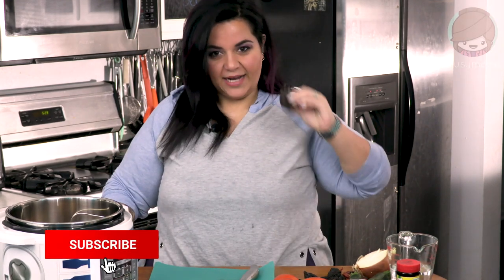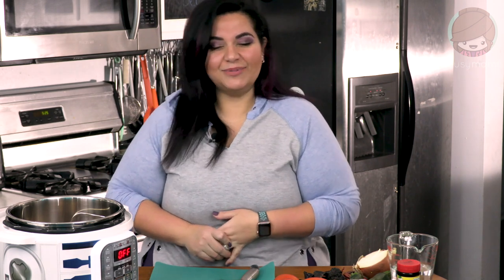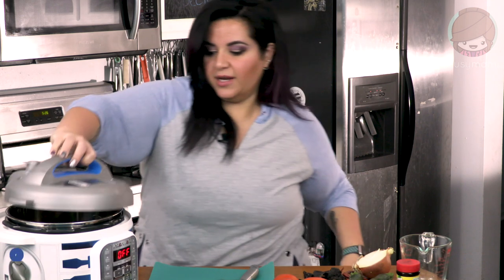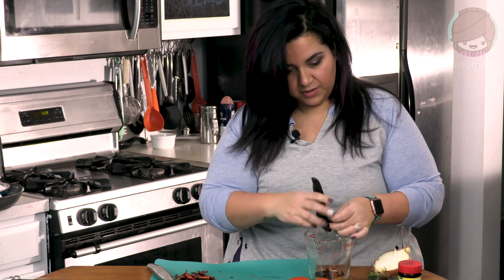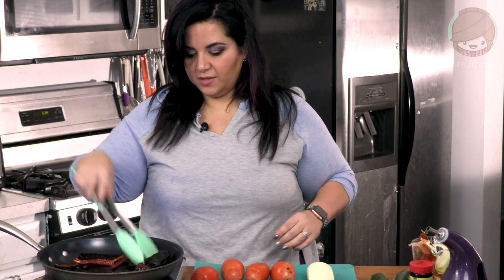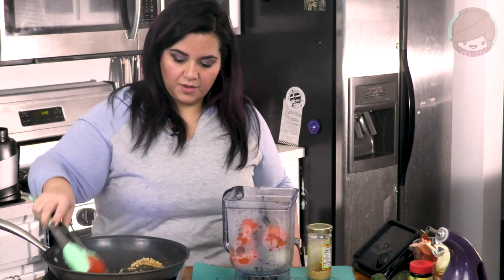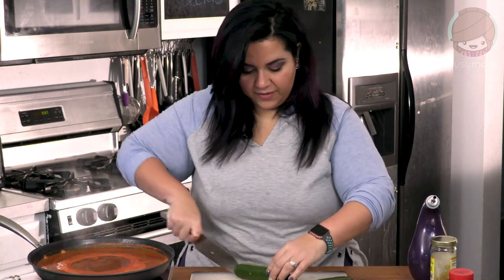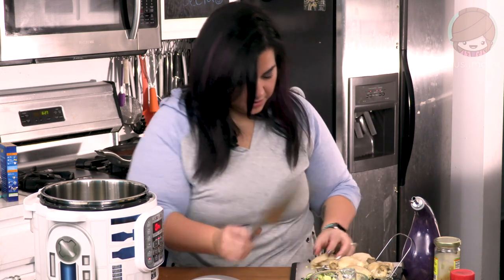Keto Chicken Tortilla Soup | One Pot Keto Recipes Meal Prep | Low Carb | Mexican Keto Recipe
Keto Chicken Tortilla Soup. Weekly Meal Prep Idea!

Hearty and Filling chicken tortilla soup, packed with latin flavors and all in your Instant Pot! That smokey flavor with delicious chicken in every bite. Enjoy with some sour cream, cheese, and some Mission low carb tortillas to add a little crunch. 😋

This weeks lazy keto recipes mealprep is perfect for those cold weeks. It's not only a meal prep, but it's great for you to freeze up to 6 months. Pop it in the fridge let it defrost and then heat it up whenever you want.

The best part is this delicious low carb keto (ketogenic) recipe is, it's easy to customize add your own veggies, make it your own! 🥕

Try this MexiKeto recipe out and let me know how it compares to your store bought or favorite restaurant version. Also, add some pictures, I'd love to see your creations tag us on @thebusymami with 90dayswithBusyMami KetoChickenTortillaSoup on Instagram and we will pick some and feature them!

I love to share and see your creations ❤️

Peace, Love and keto

Love you all and I thank you for your continued support! 💕

Follow BusyMami to keep in the loop and get the latest recipes and review:

The Busy Mami is a participant in the Amazon Services LLC Associates Program, an affiliate advertising program designed to provide a means for sites to earn advertising fees by advertising and linking to Amazon.com